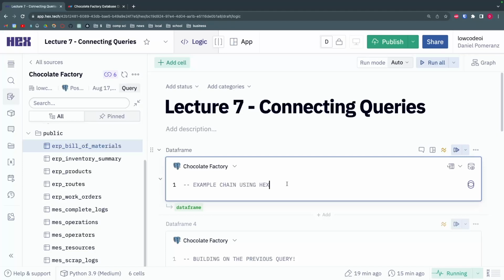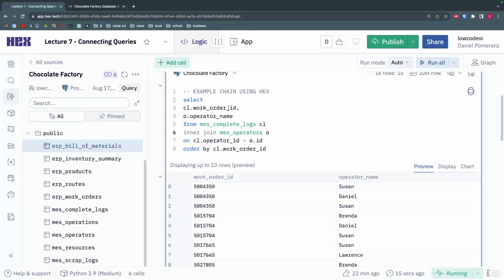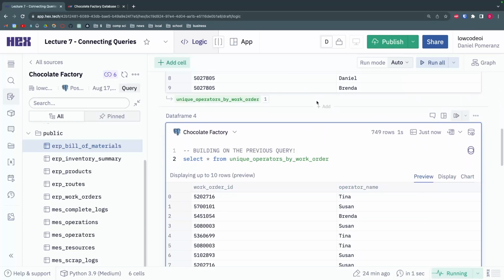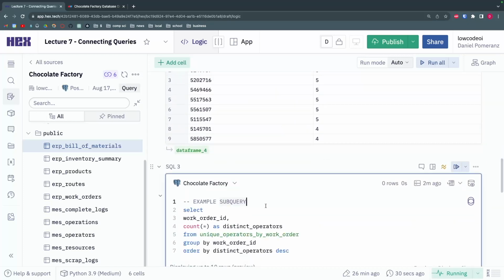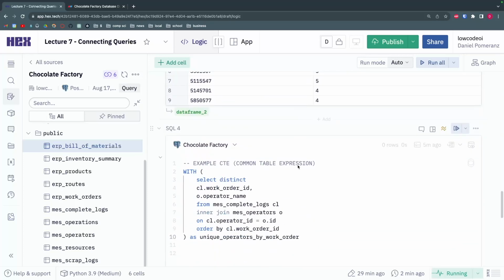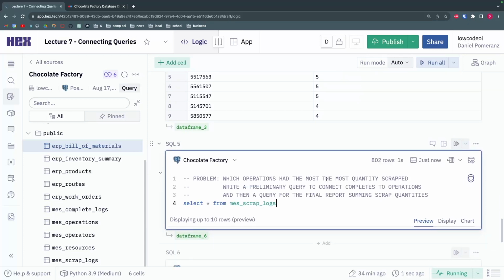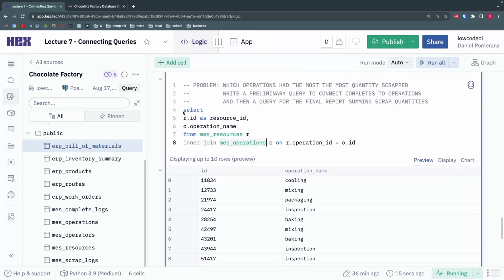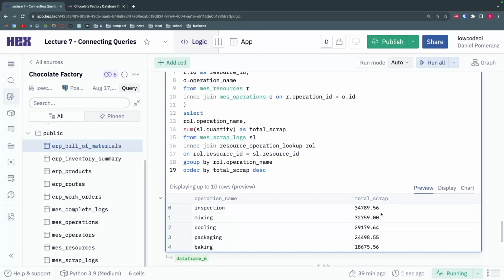Episode 7 - Connecting Queries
As queries start getting larger, we need to start writing sub-queries to separate the logic into easier to read sections. Then, connect them together.

If you don't have database access and want to get into this tutorial, jump back to Episode 2:

📖 Chapters:
0:00 First Examples
7:10 Practice Problem 1
10:10 Practice Problem 2
15:22 Practice Problem 3